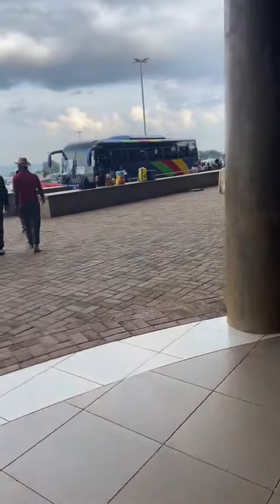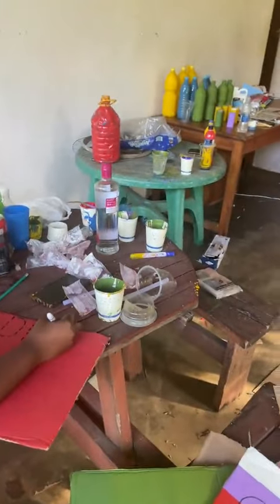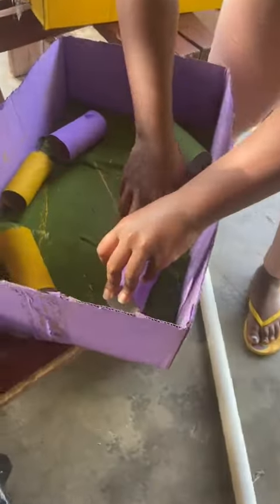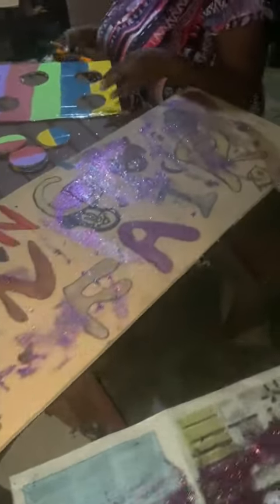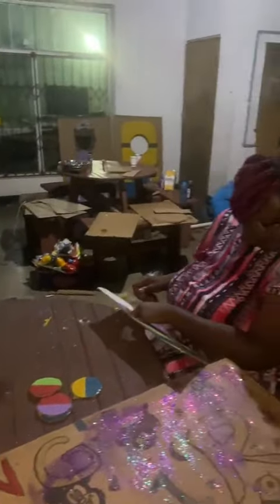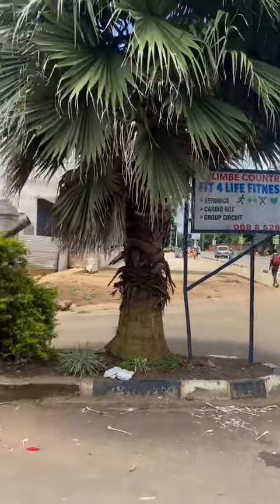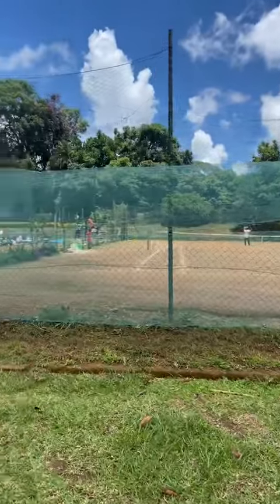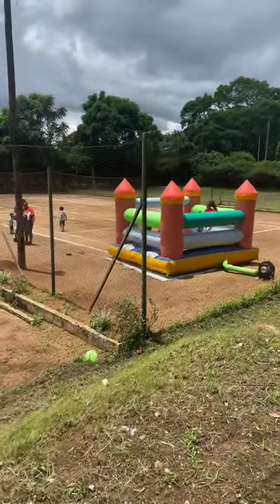Spring fun fair Vlog